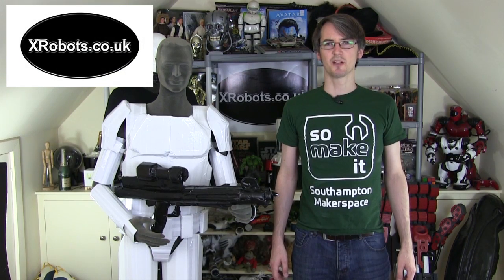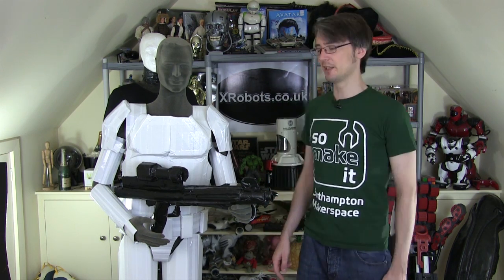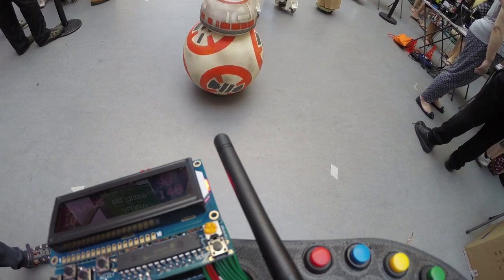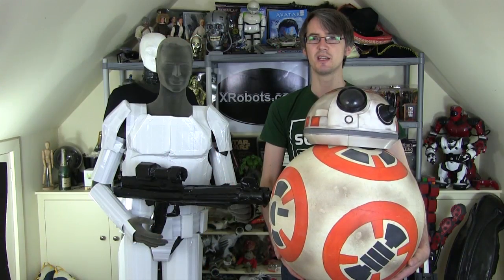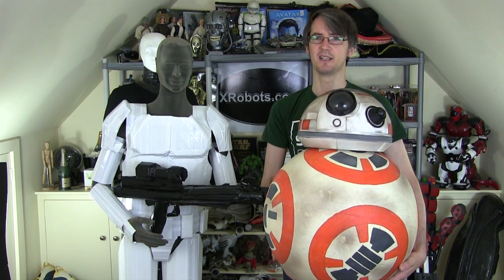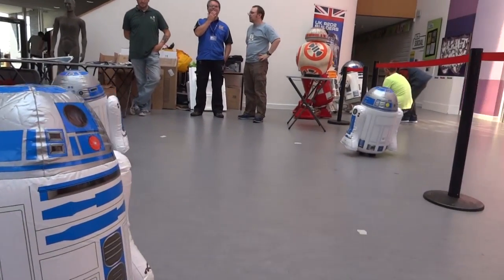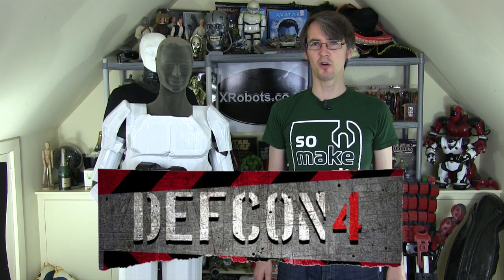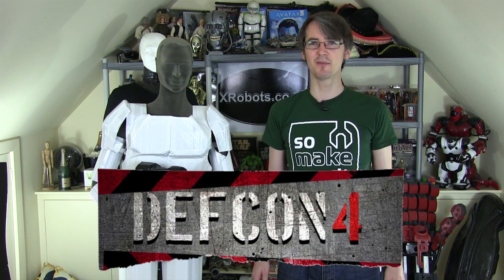My BB-8 Droid at a Star Wars Event | James Bruton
I took my Droids to a Star Wars event along with Southampton Makerspace.

① GENIUS

② XROBOTS